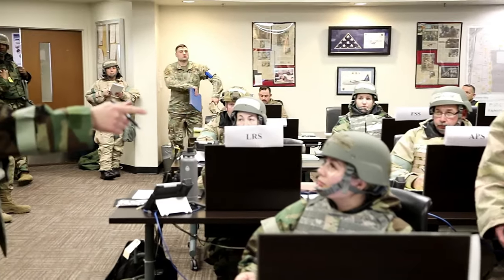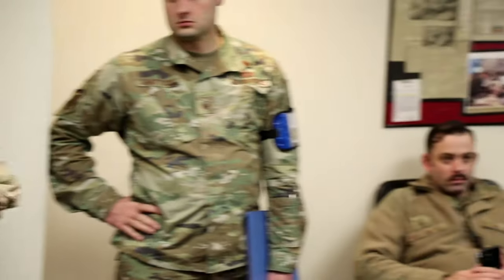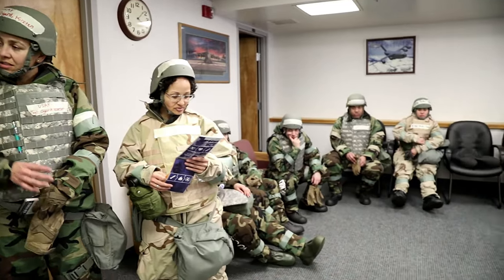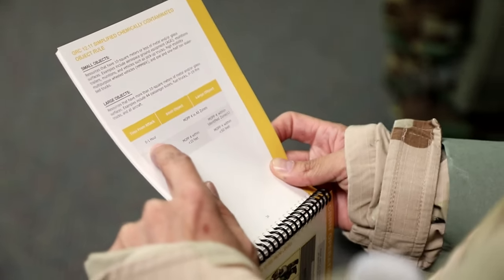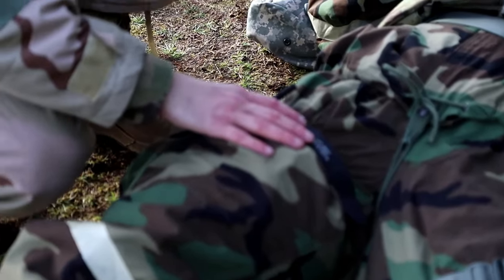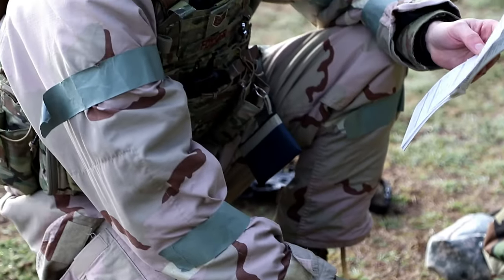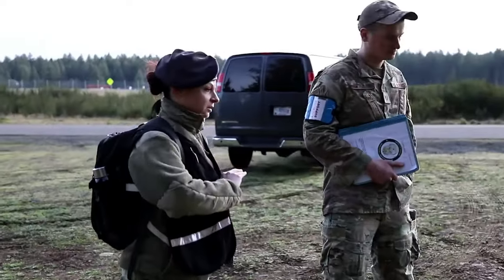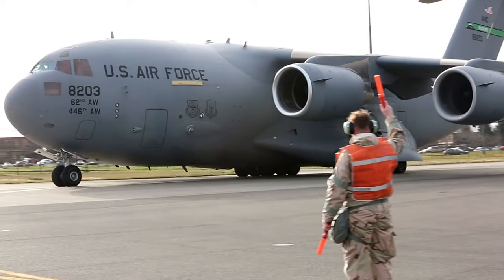Exercise Rainier Kraken 2022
News Story of Exercise Rainier Kraken March 18-20, 2022, at Joint Base Lewis-McChord.

WA, UNITED STATES
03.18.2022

Film Credits: Video by Senior Airman Chris Sommers
446th Airlift Wing Public Affairs (AFRC)